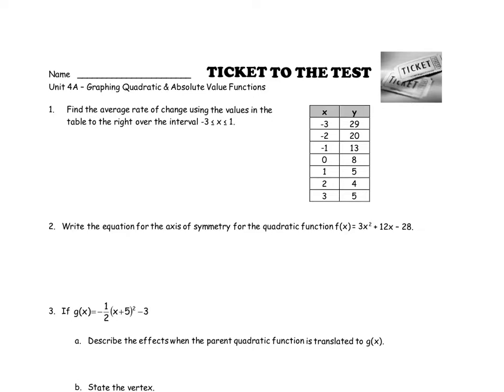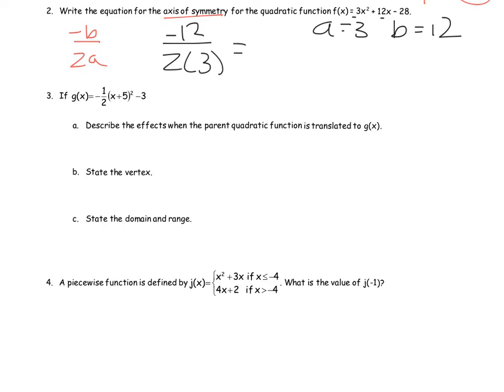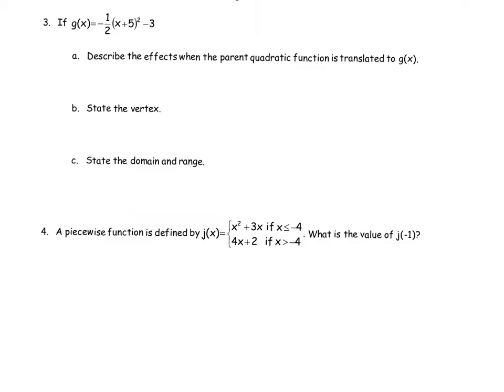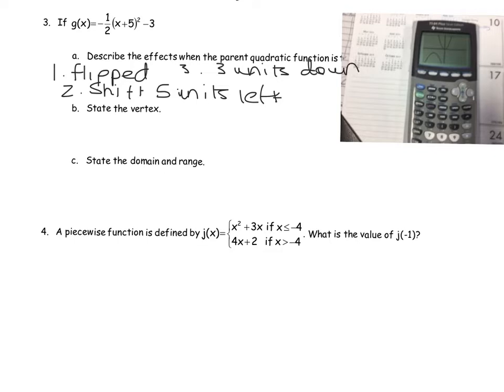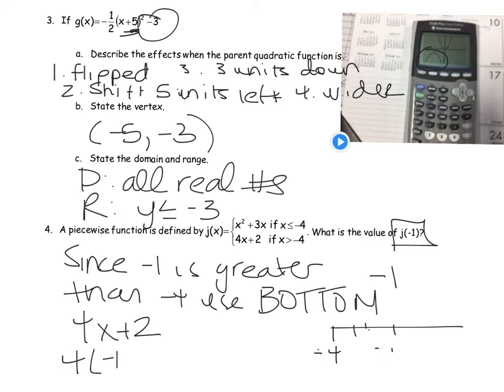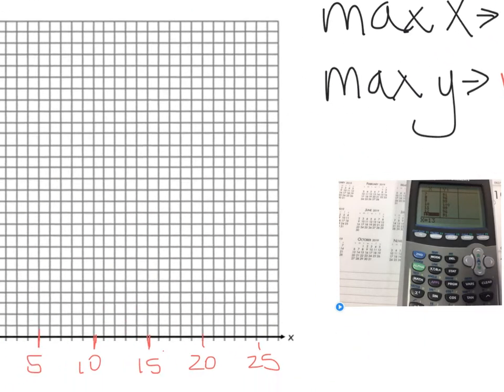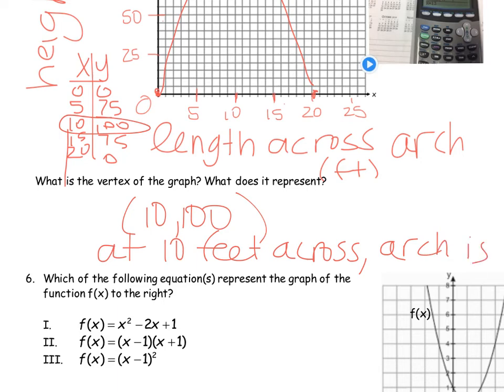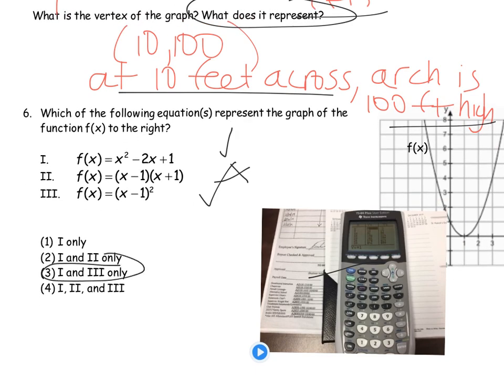March 7, 2019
Unit 4A Ticket to the Test